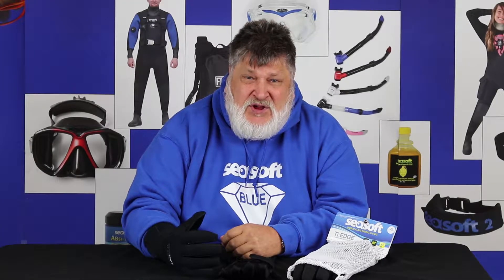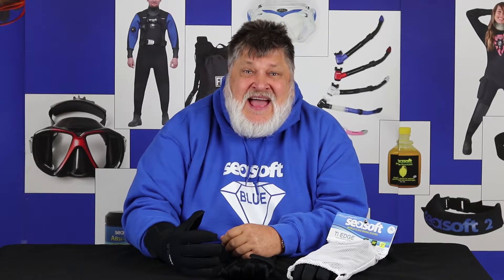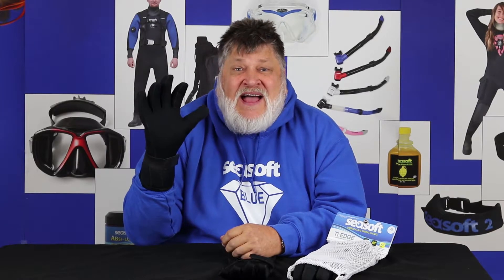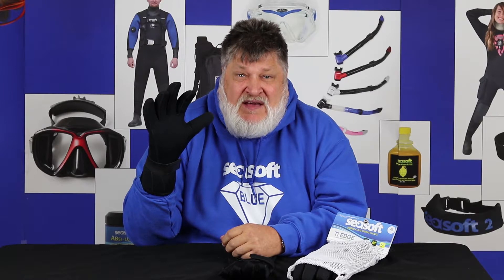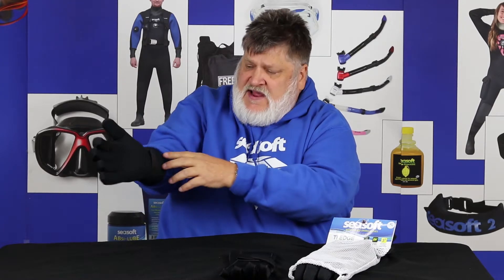SEASOFT Ti EDGE™ 5/3 mm DINA-HIDE Gloves